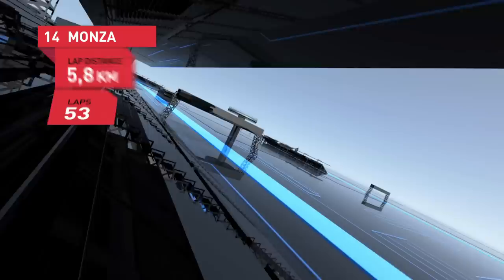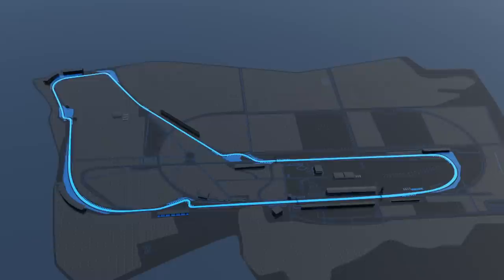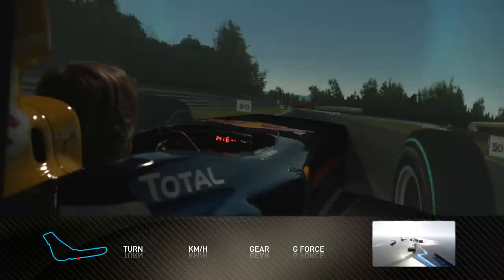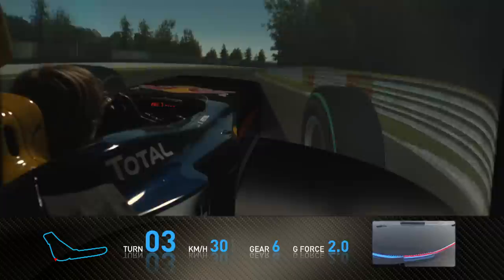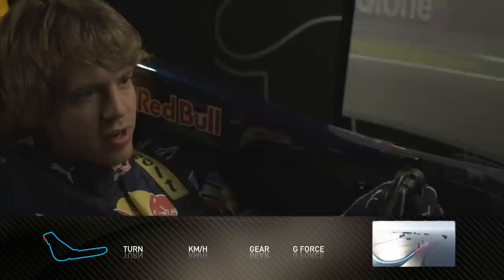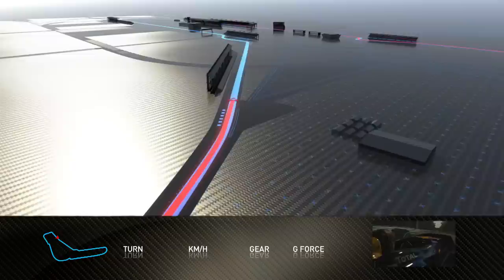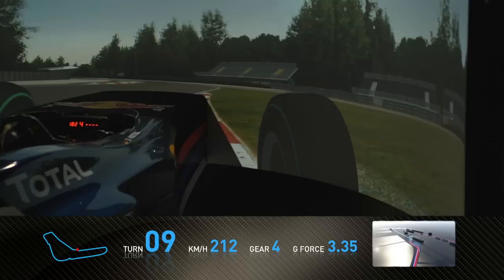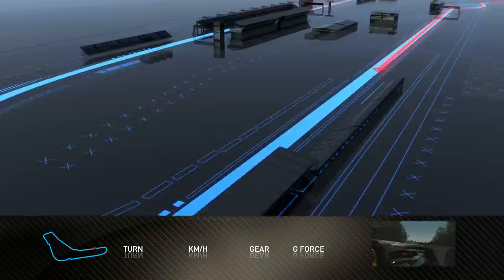Formula 1 2010 Track Simulation Monza Sebastian Vettel English